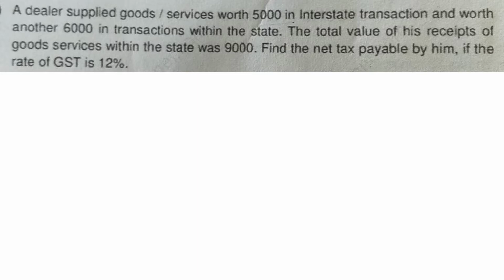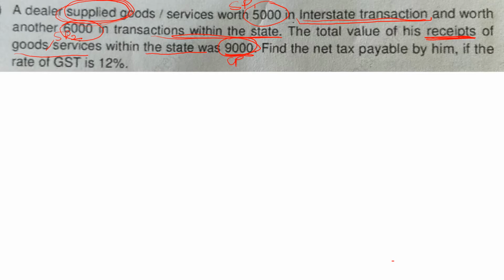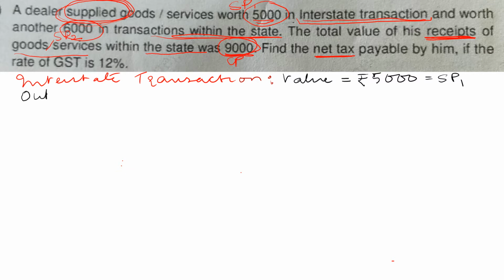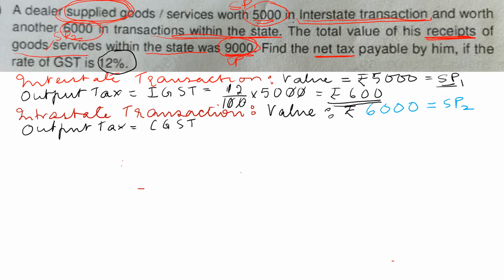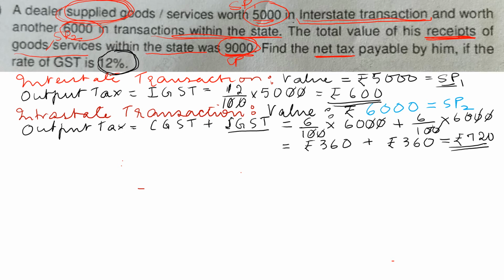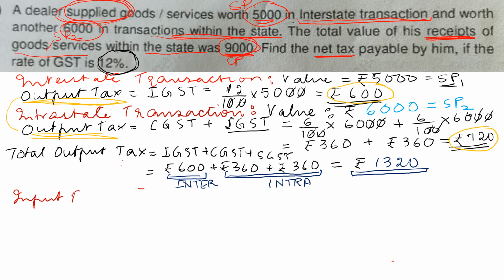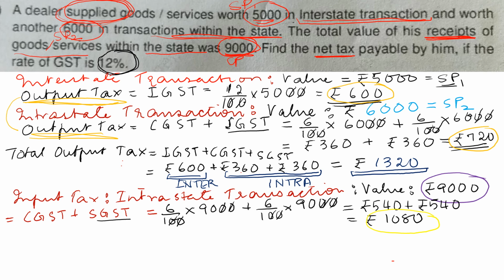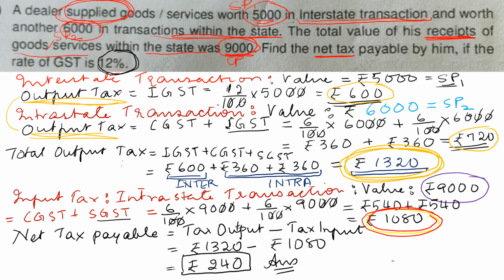A Dealer Supplies Goods Services Worth Rs 5000 In Interstate transaction| GST Doubt| Class 10 Maths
The question I have solved in this video is a very common doubt in Commercial maths ( GST) and Loads of students keep asking me to explain how to solve it.
The question goes like this...
A Dealer Supplies Goods Services Worth Rs 5000 In Interstate transaction And Worth Another Rs 6000 in transactions within the state. The total value of his receipts of goods/ services within the state was Rs 9000. Find the net tax payable by him, if the rate of GST is 12%.

Watch the video till the end to learn how to calculate GST  correctly when interstate and Intra state transactions are mentioned in a question.

If this is your doubt then watch the video till the end and understand the method.
I am sure you will be able to understand the method and do well in your examinations. All the best! 😊